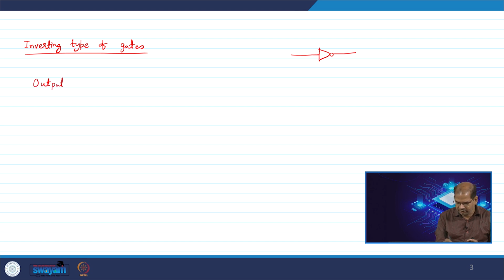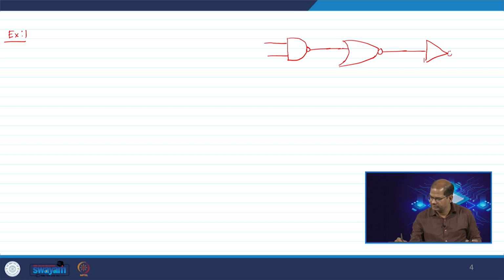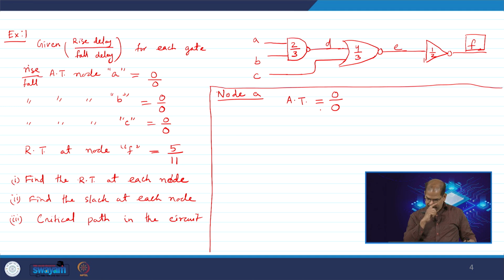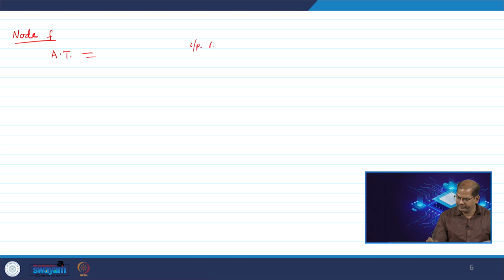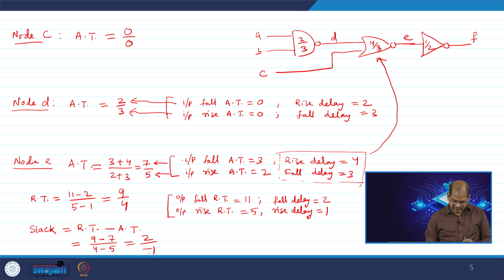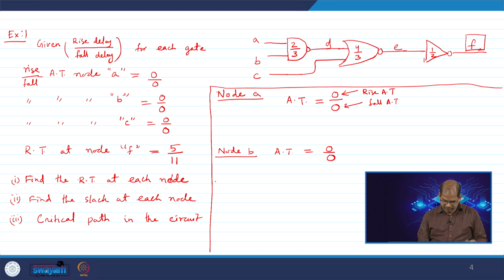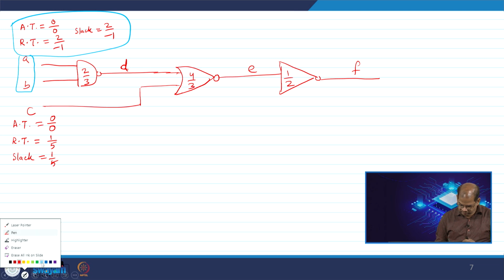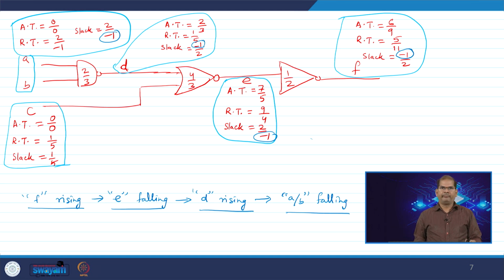Lecture 18: STA for Combinational Circuits – II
In this video, we will work through an example to calculate the output arrival time, input required time, and slack at each node within the provided circuit.